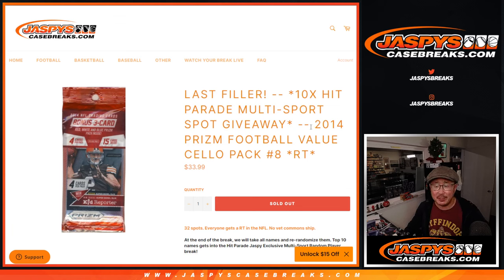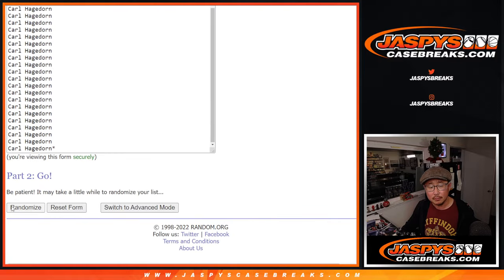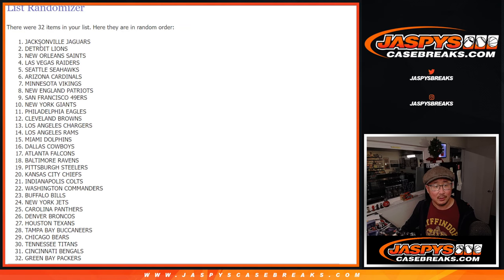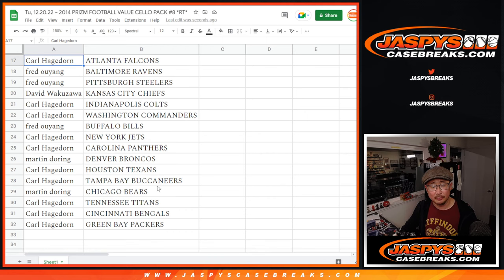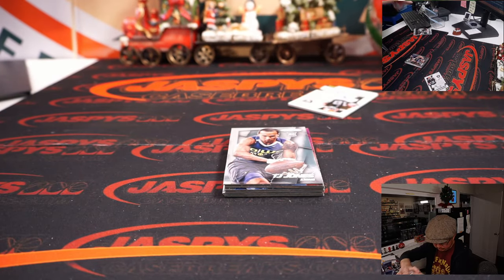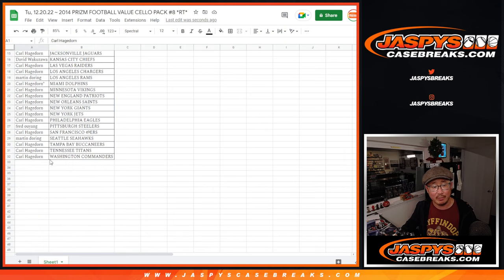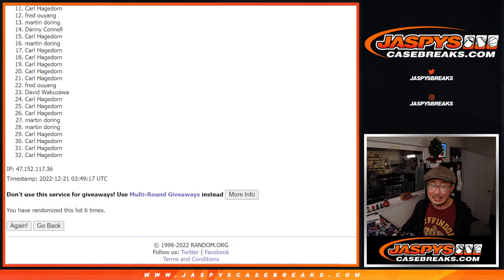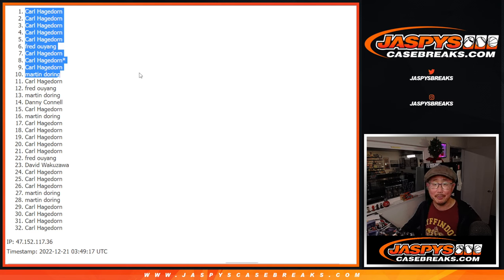Tu, 12.20.22 ~ 2014 PRIZM FOOTBALL VALUE CELLO PACK #8 *RT*